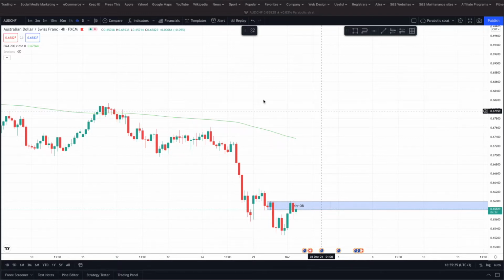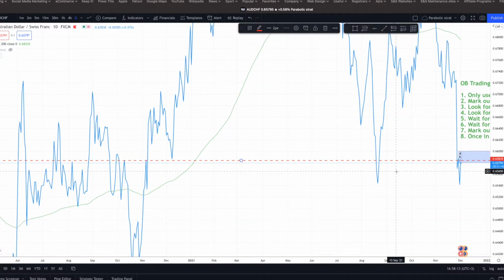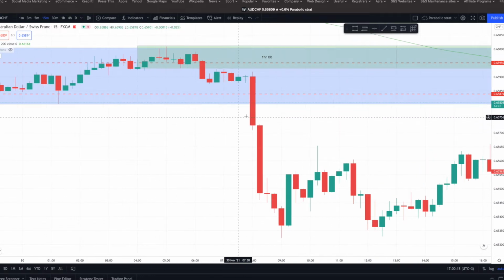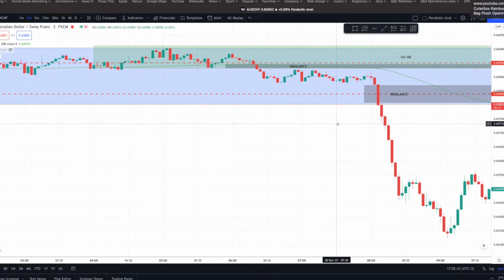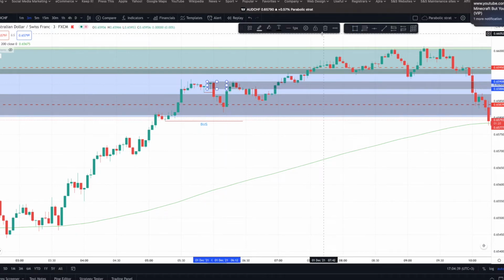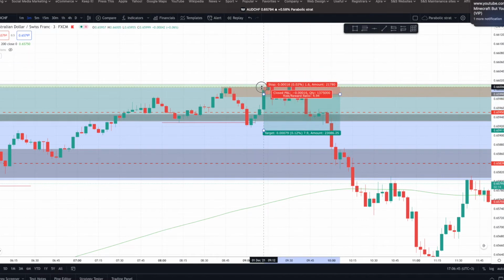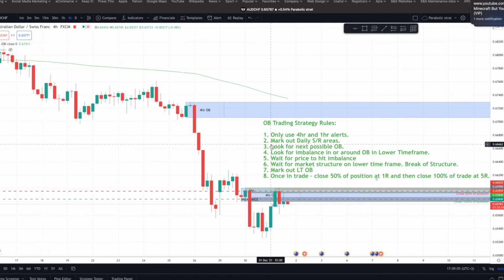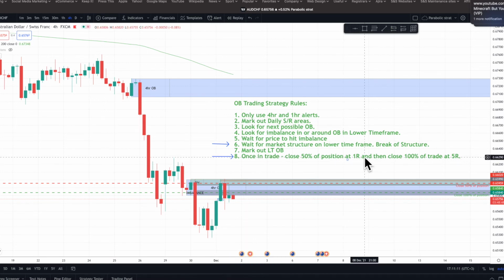How I trade ORDER BLOCKS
In this video I go over the set of rules I use when trading order blocks.  These rules are the basis for all my trades on this channel.